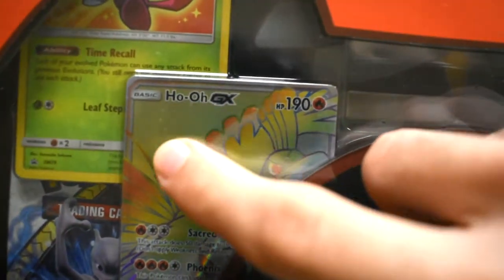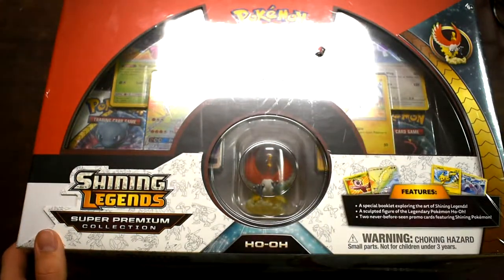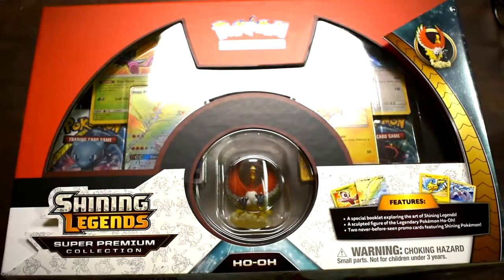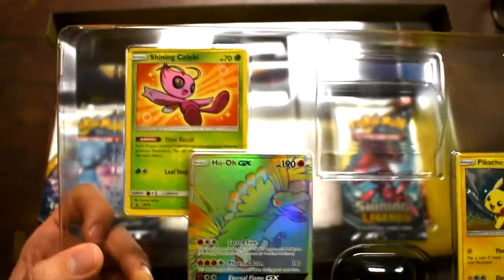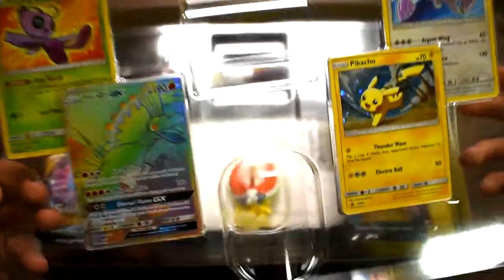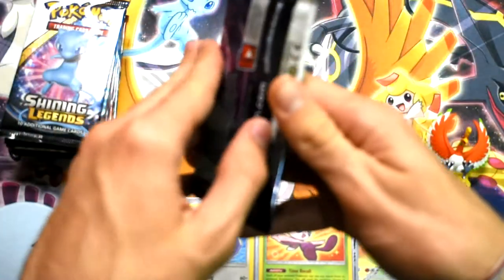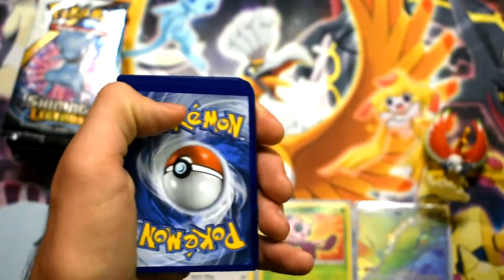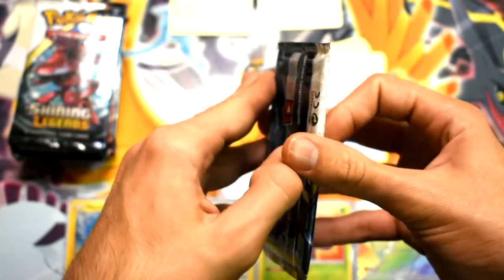Super Premium Ho Oh Shining Legends Box!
Was this worth it?